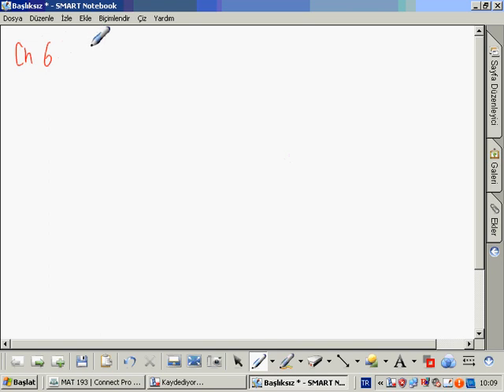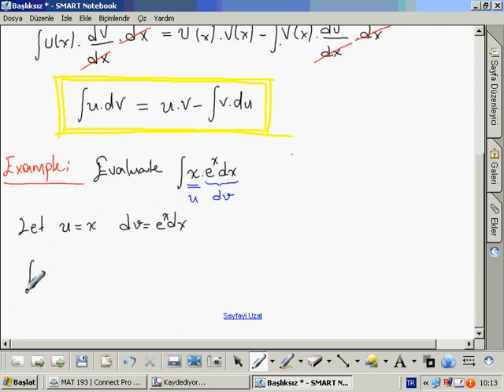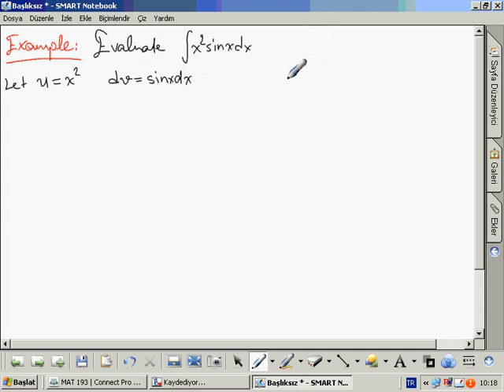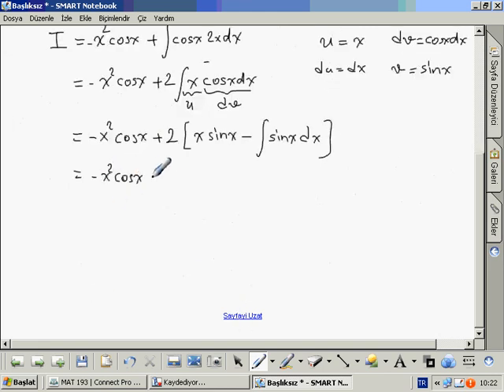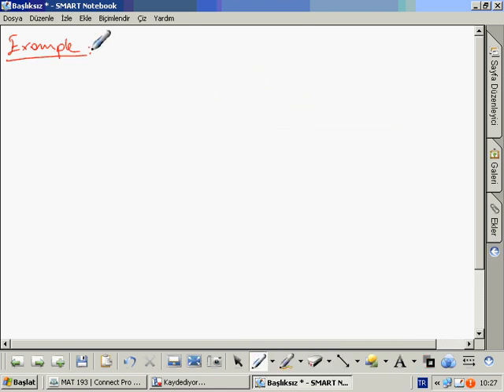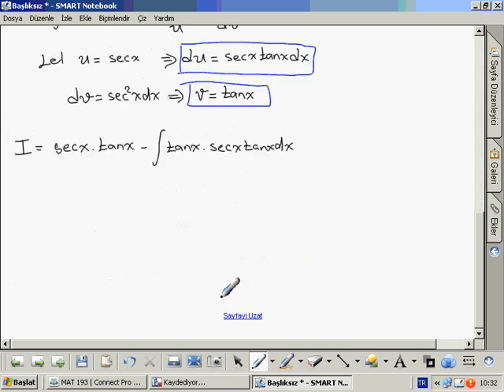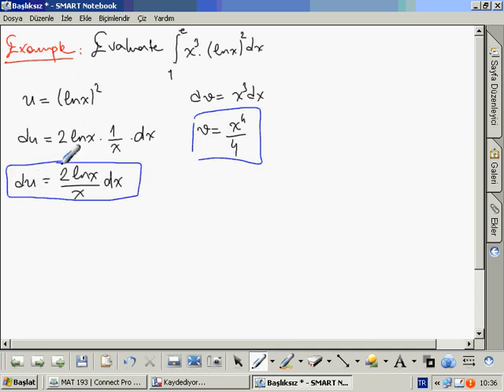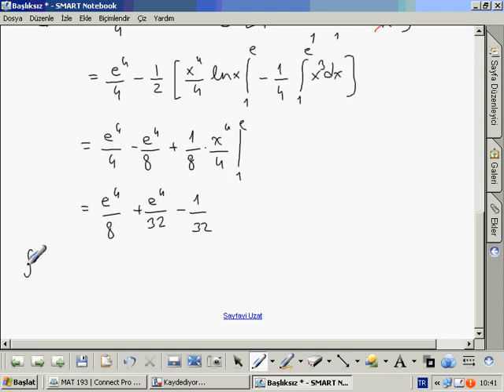Calculus Course - Chapter 6: Technics of Integration, Section 6.1: Integration by Parts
Teşekkür ederim.